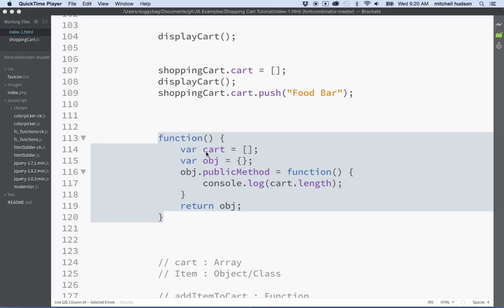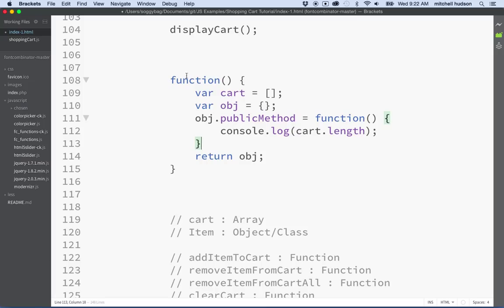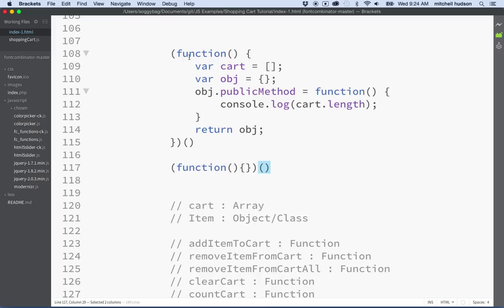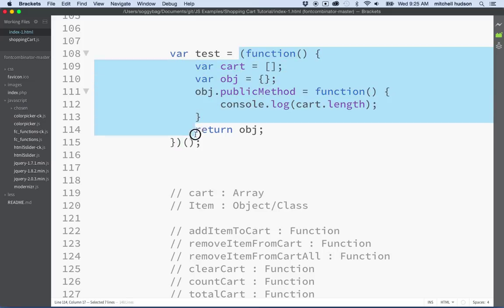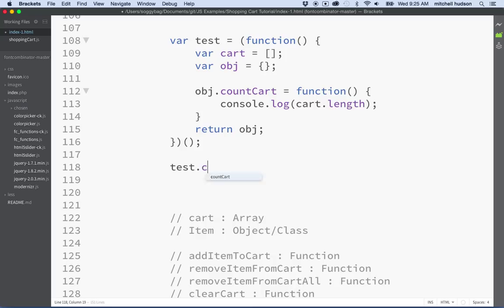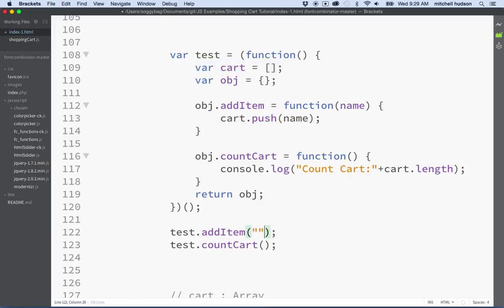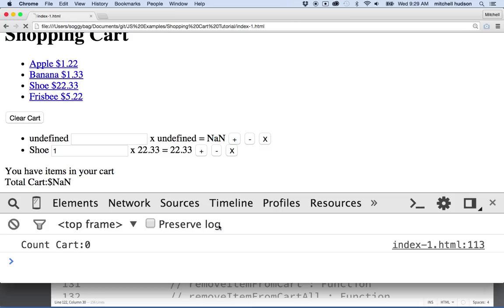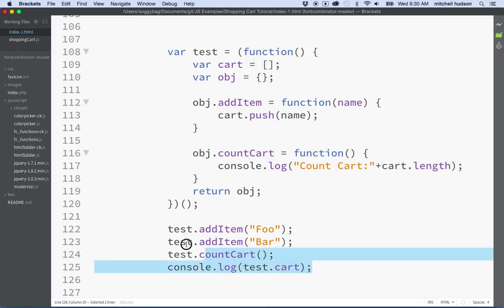32 Shopping Cart Module Pattern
JavaScript Shopping cart tutorial. Working with the Module programming pattern. Getting started with the module pattern.